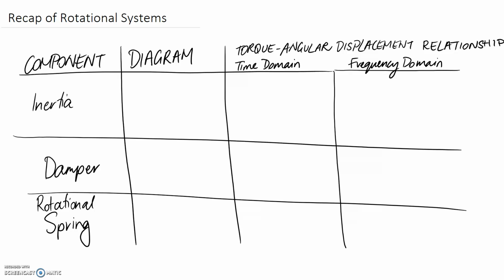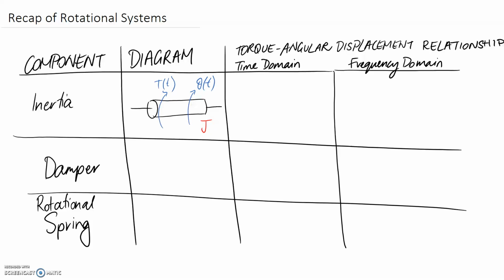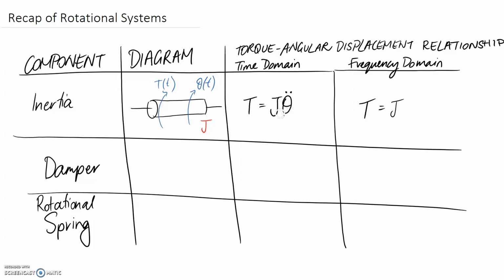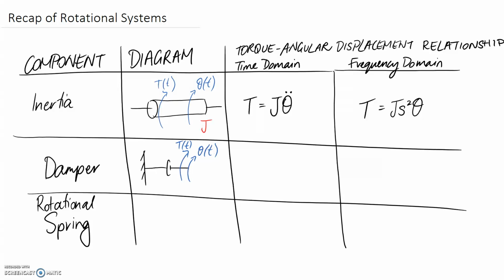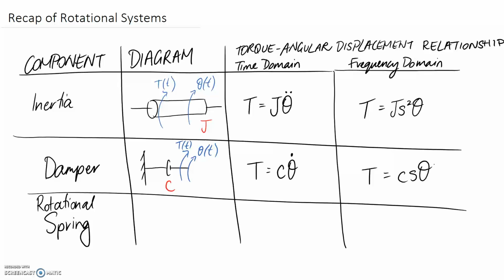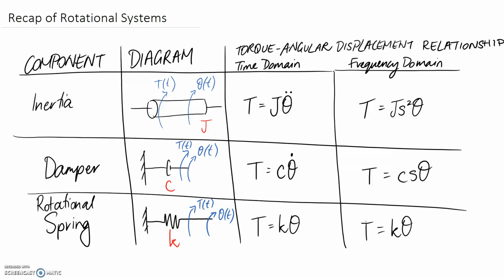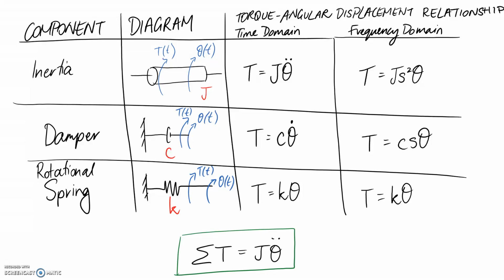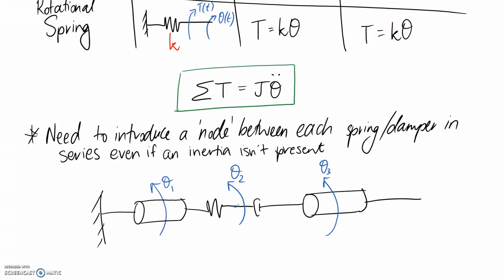Recap of Rotational System Components